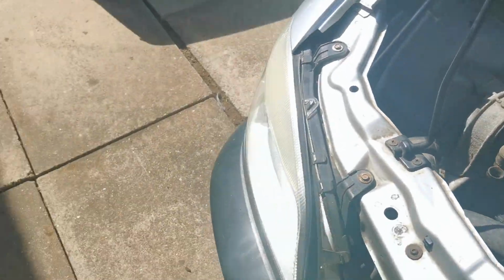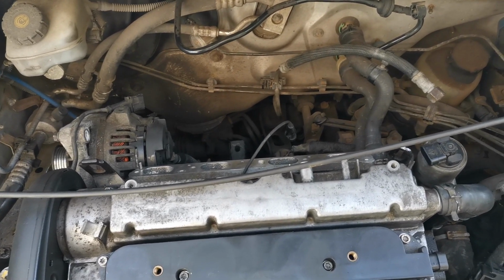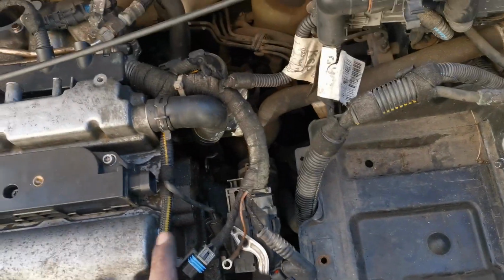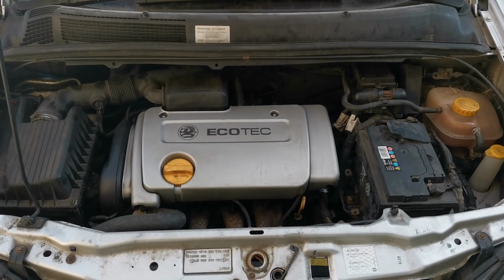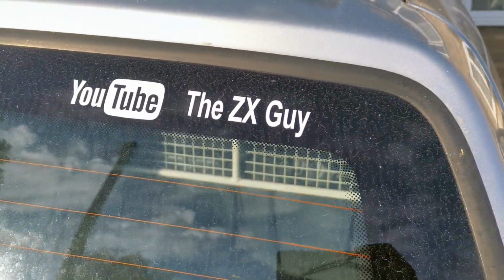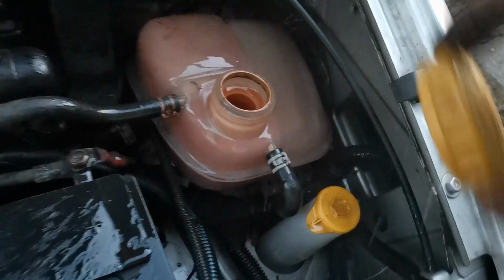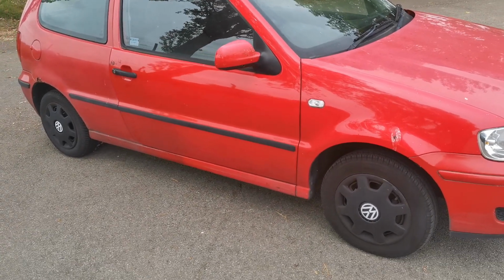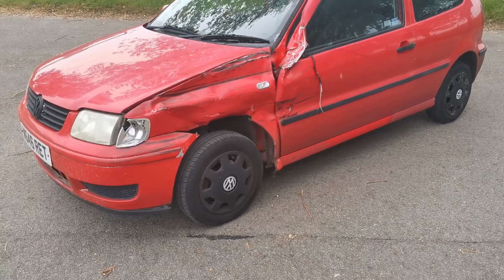2002 Vauxhall Zafira 1.6 petrol gets fixed today or so i thought (It has a big problem)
This is a cut in and out style short video showing that i put together this vauxhall zafira back together and get it up and running again only to find bigger problems with it.